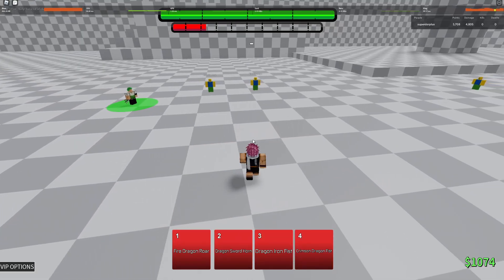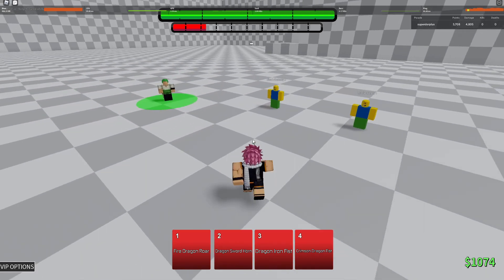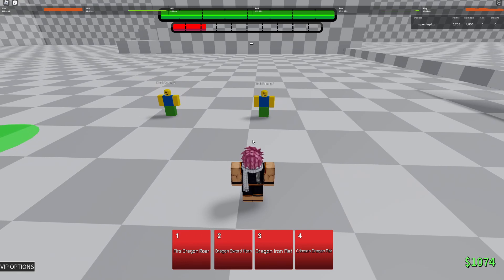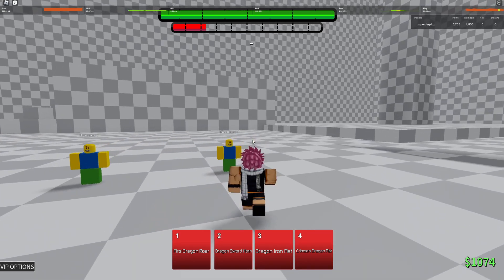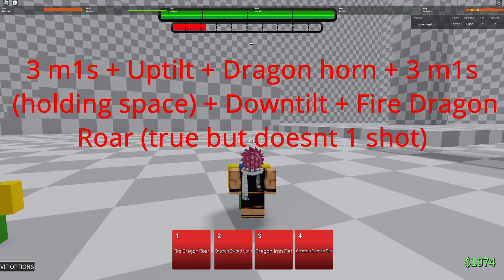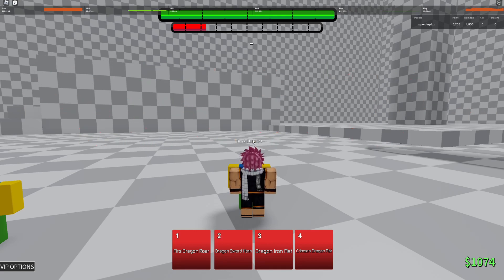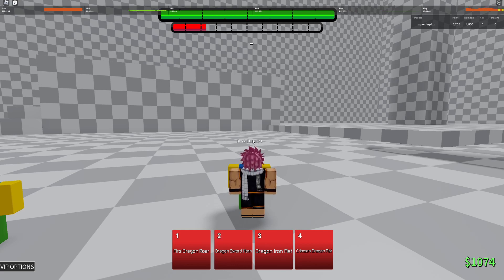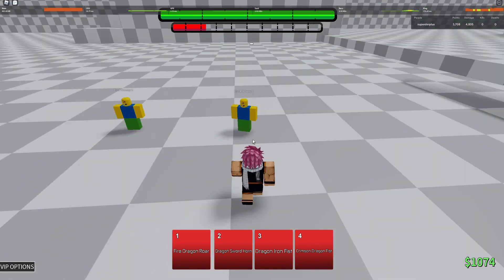Natsu Combo Base And Awakening | ABA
Hey guys remember when we weren't going to get a fairy tail roster until some guy wanted a black clover one? Good times...
Anyways, he's cool but there was literally no reason to add him or gay fullbuster smh rip hxh characters.